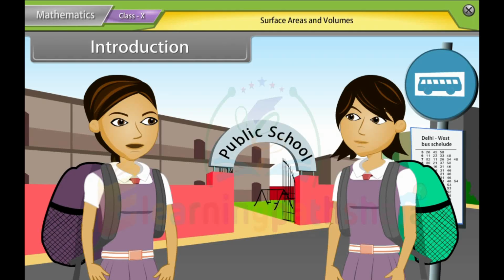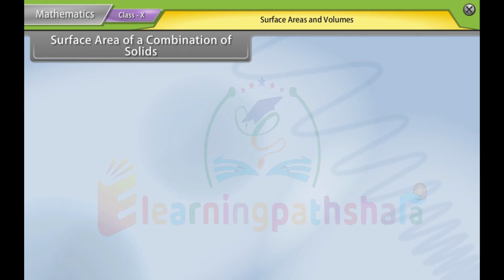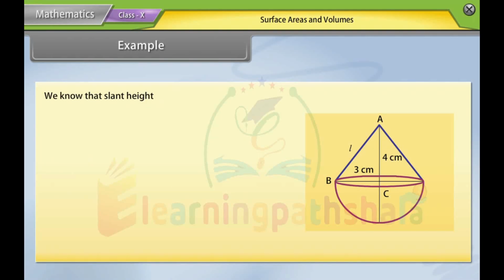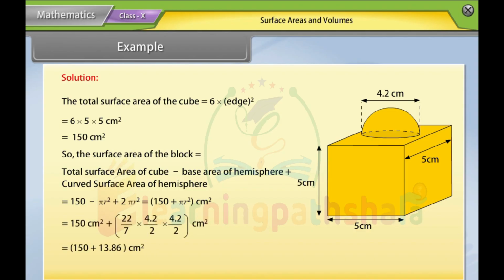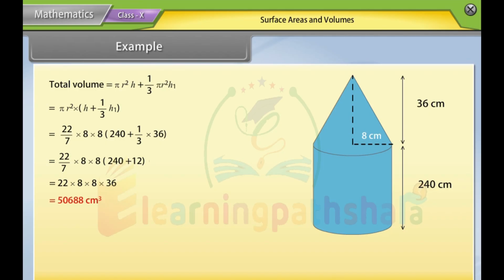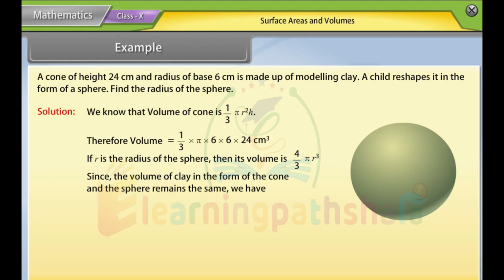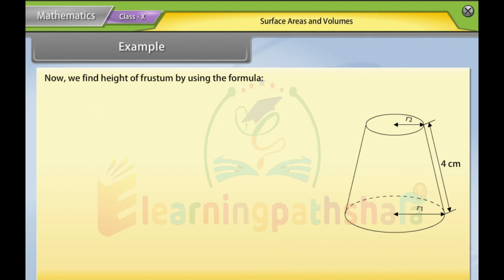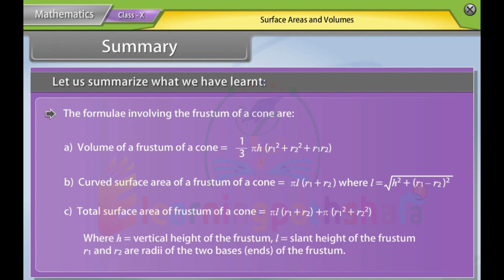ch 13 Surface Areas And Volumes class 10th in english